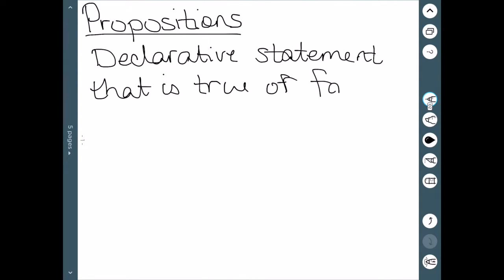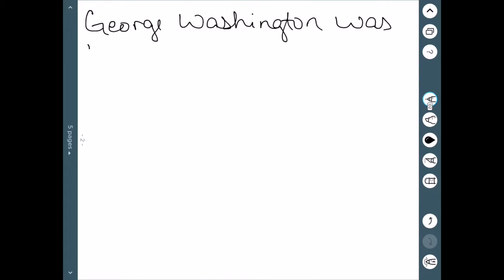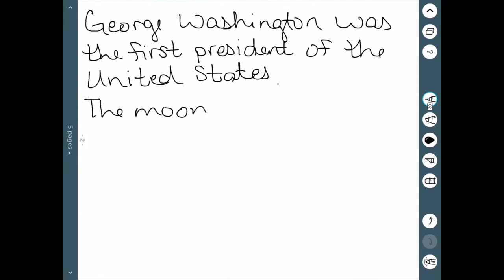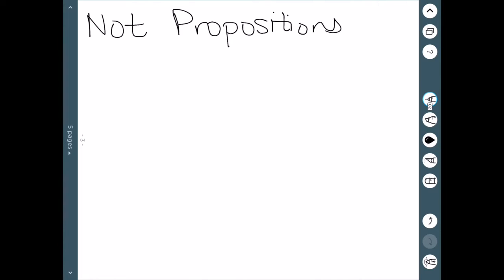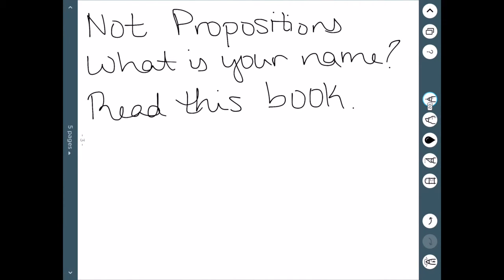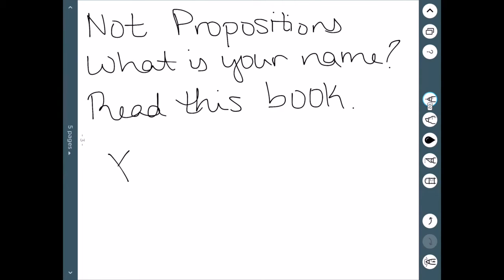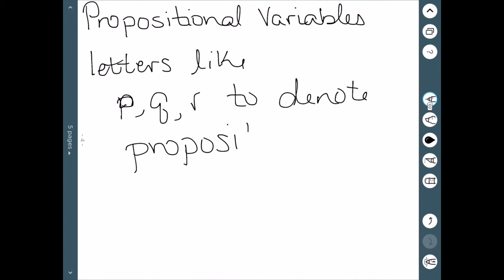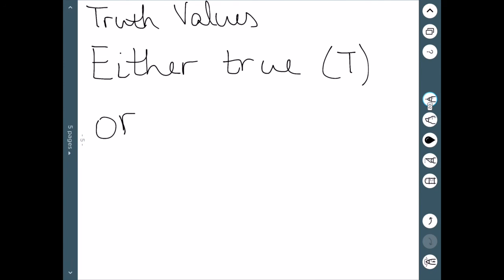Propositions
We discuss the definition of a proposition and give both examples and non-examples. We also define propositional variables and truth values.